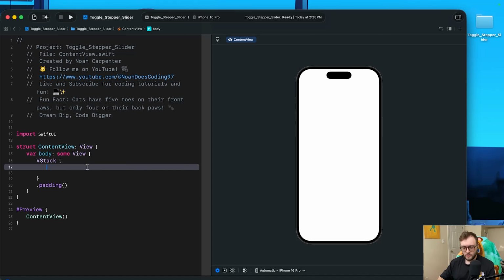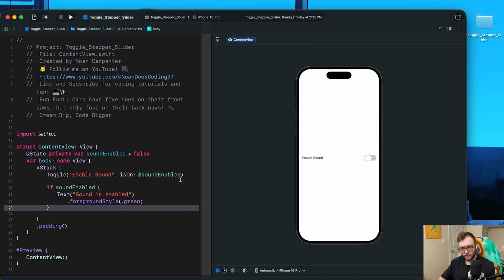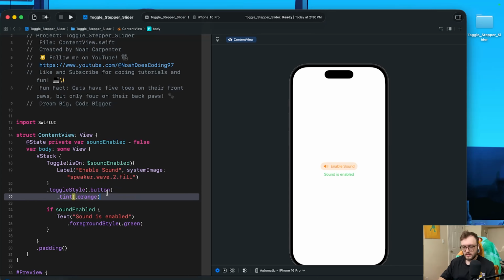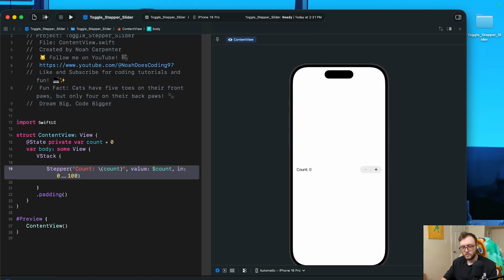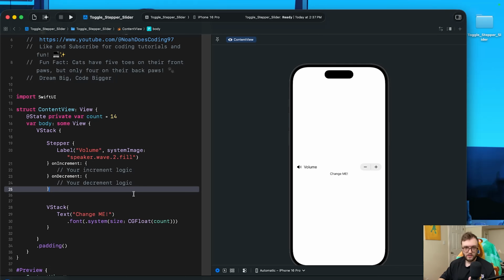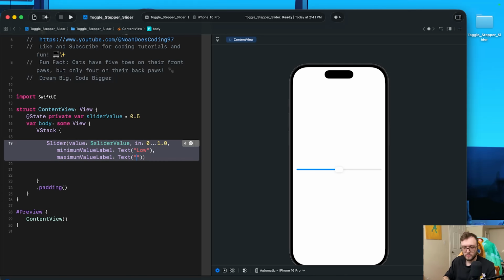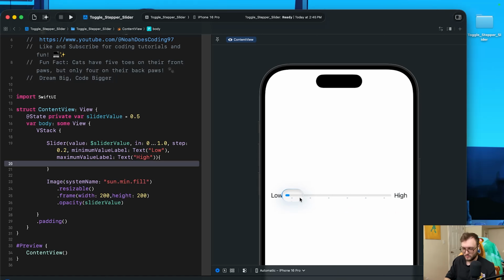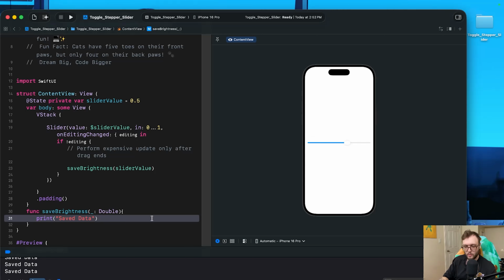SwiftUI Controls Tutorial (2025): Toggle, Stepper, & Slider Customization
Explore SwiftUI Toggles, Steppers & Sliders with this in-depth 2025 guide!
Learn how to add user controls for boolean values, precise increments, and continuous ranges - all with customization tips, real-world demos, and best practices.

🧐We’ll cover:
Toggles for on/off states
Steppers for precise adjustments
Sliders for continuous ranges
Styling with .tint() and .toggleStyle()
Tips for performance & UX

⏱️Timestamps
00:00 - Intro & app example
00:47 - Toggle
02:48 - Customizing Toggle
05:11 - Stepper
09:30 - Slider
14:19 - Slider onEditingChanged
15:32 - Wrap up